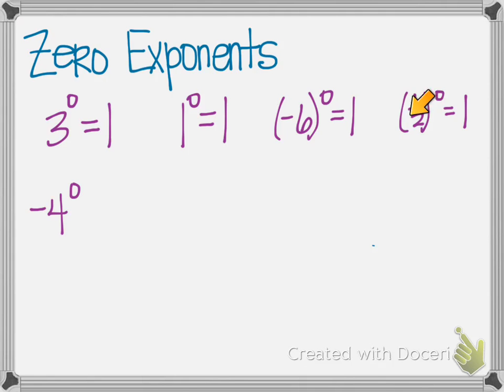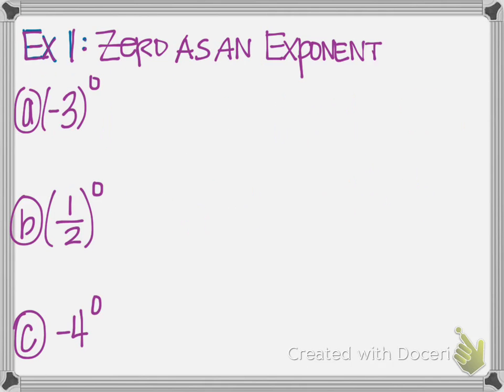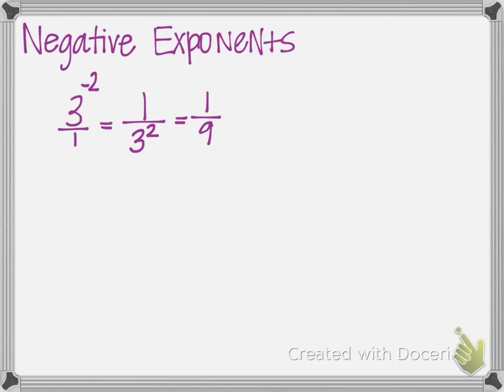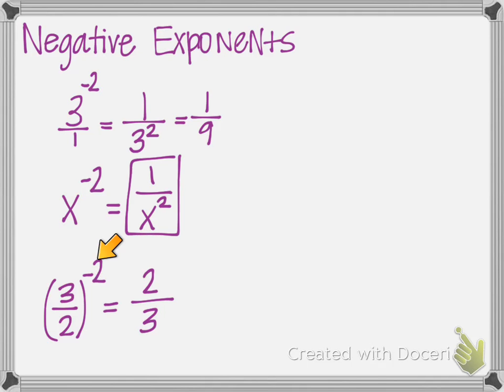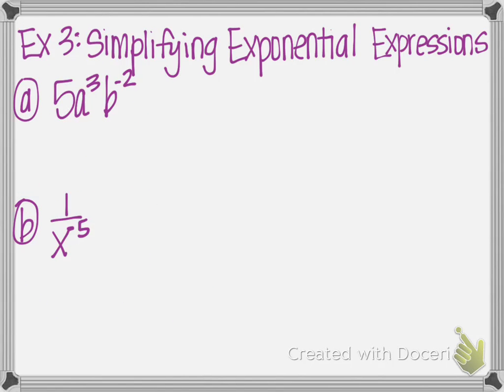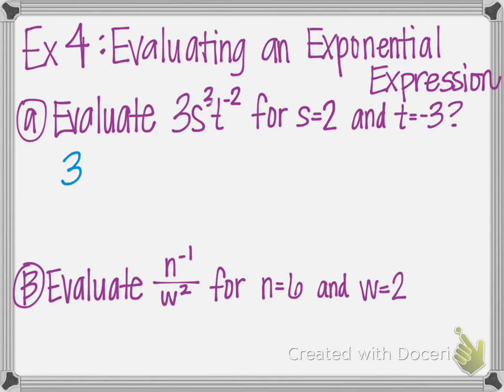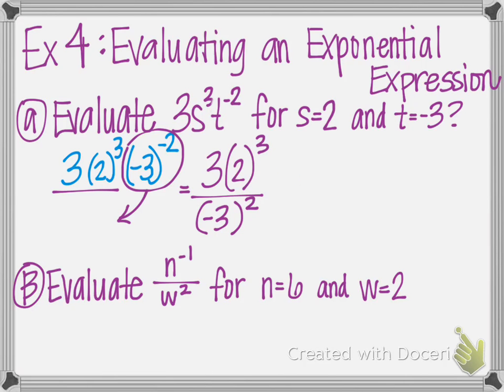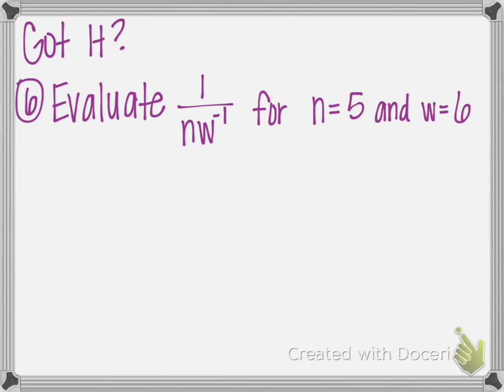Lesson 7.1 Zero and Negative Exponents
This video is part of your required homework for this class. Please watch the video all the way through and complete the questions throughout. The answers to the questions are due to me at the beginning of class tomorrow!!